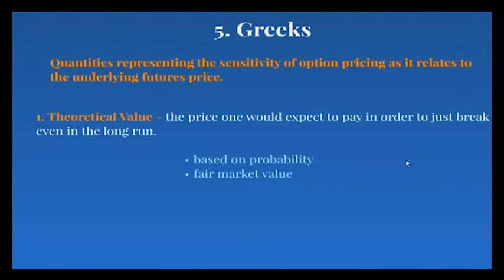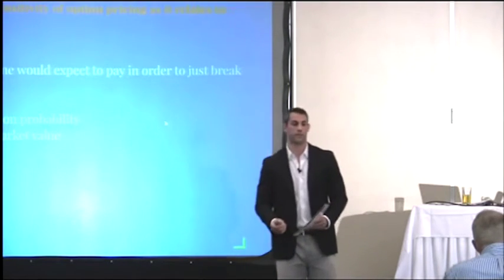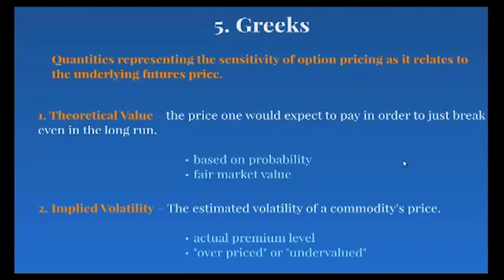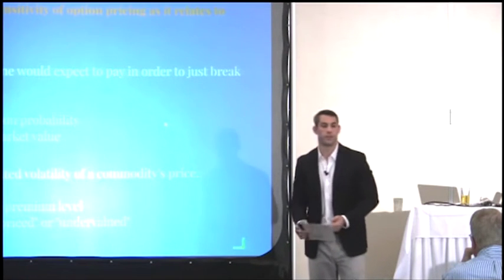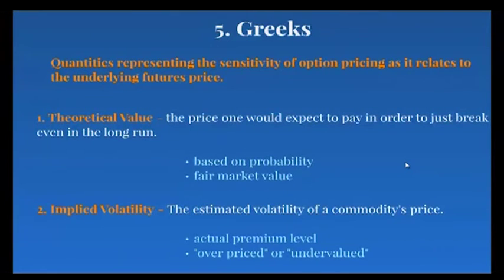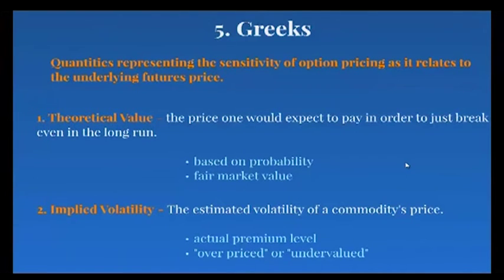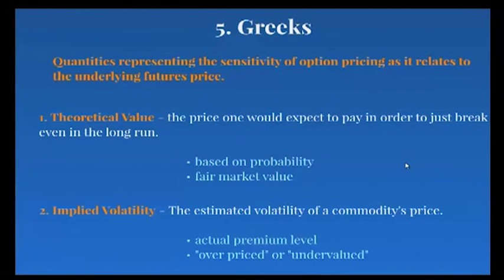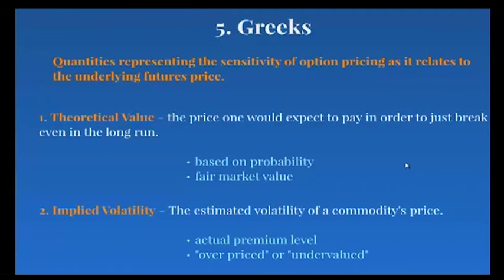Grant's Pass, OR Trading Seminar: The Greeks Defined pt. 1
Don DeBartolo, a senior broker with Daniels Trading, defines the Greeks beginning with theoretical value and implied volatility as it pertains to commodity options trading at the GBE trading seminar on August 16, 2014.